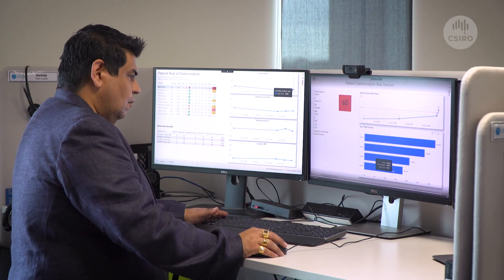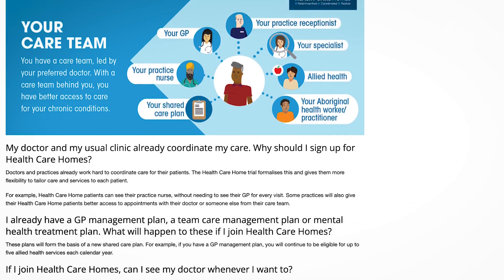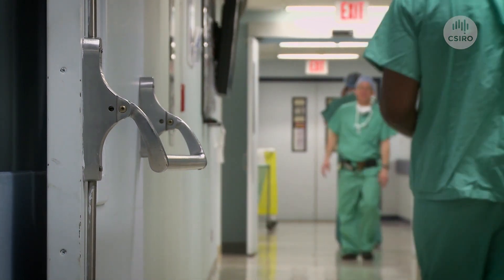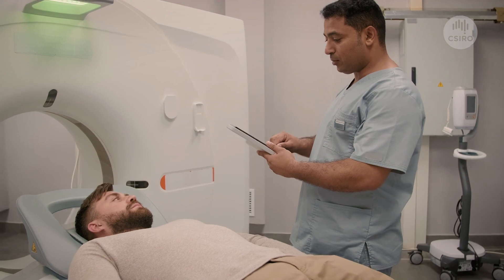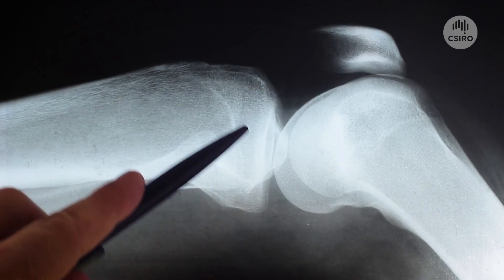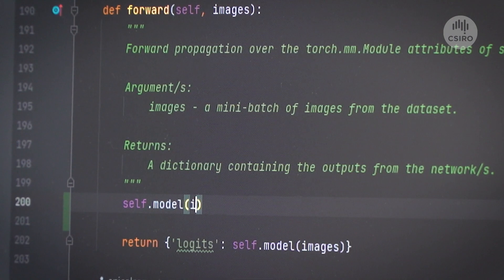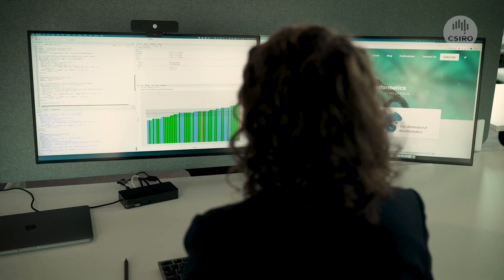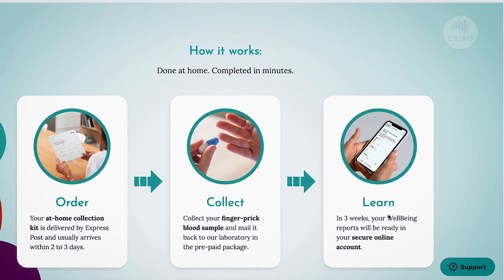How can Artificial Intelligence improve healthcare?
This video describes some of the ways scientists at CSIRO’s Australian e-Health Research Centre are using artificial intelligence and machine learning to personalise healthcare. The interviews with three CSIRO scientists cover healthcare topics such as data analytics, precision medicine and imaging.